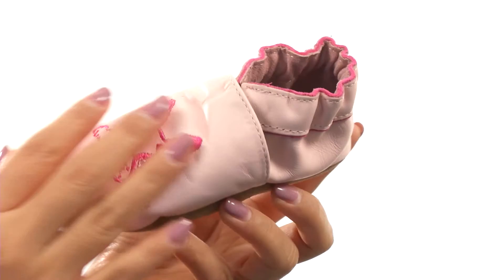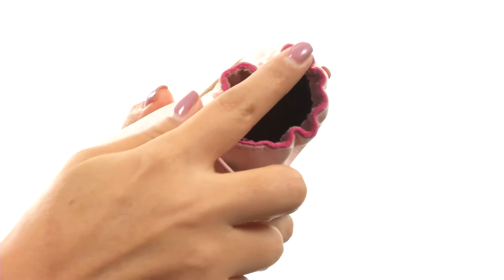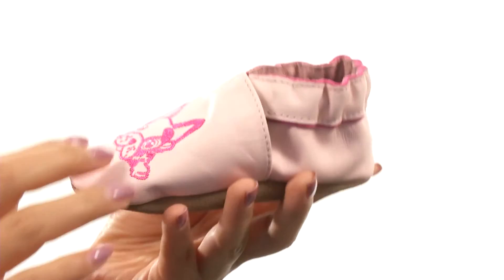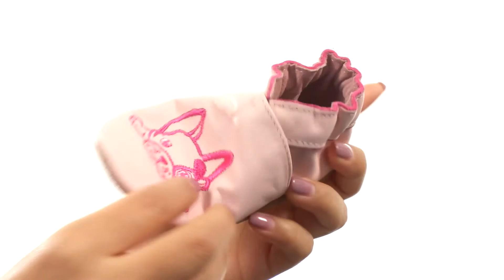Robeez Puppy Love Soft Sole (Infant/Toddler) SKU:8606338